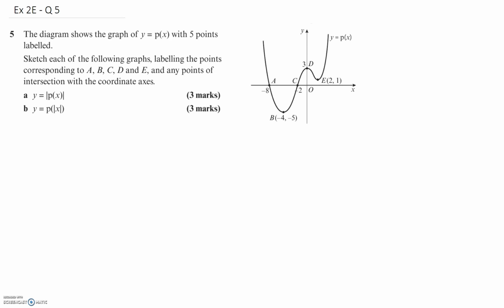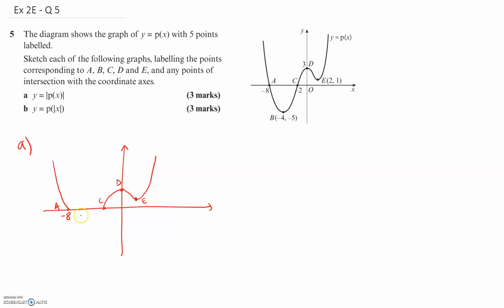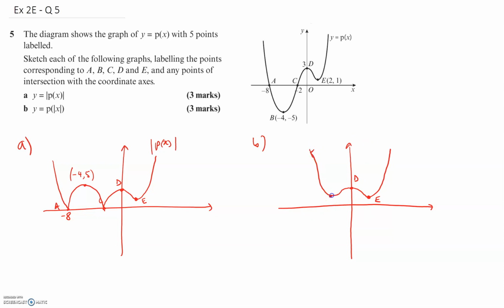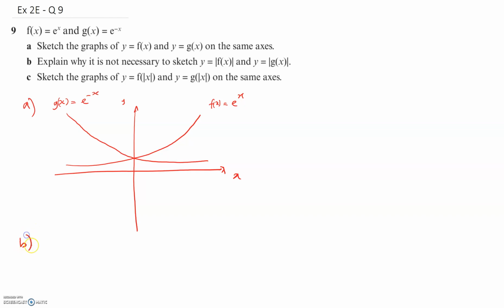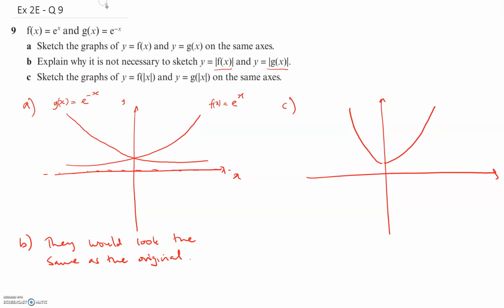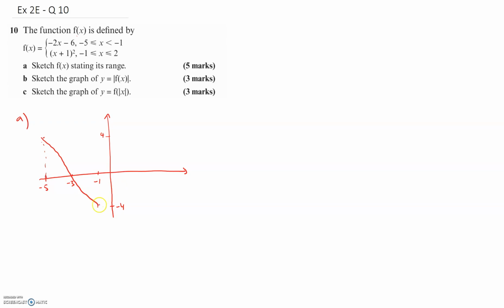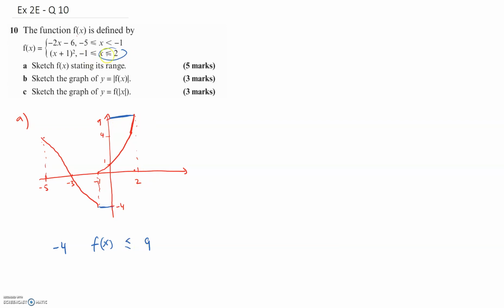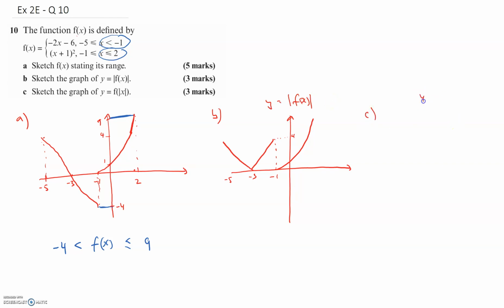Modulus Ex 2E - Q 5, 9, 10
Modulus Functions and Solving Modulus Problems